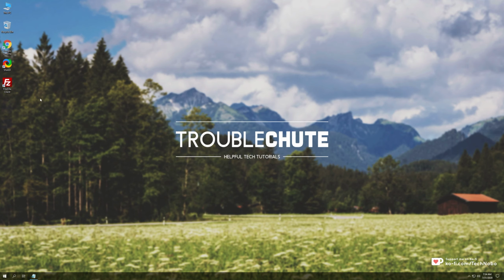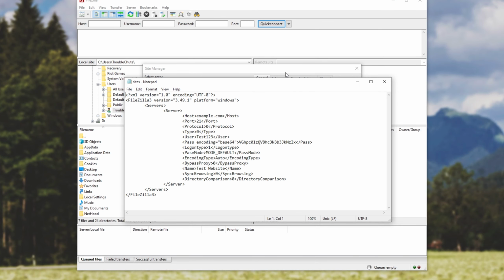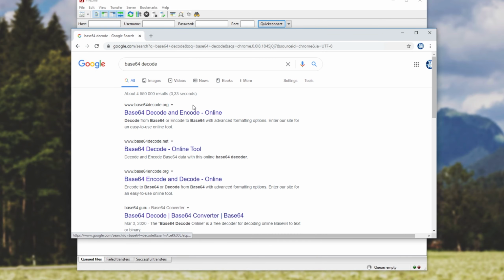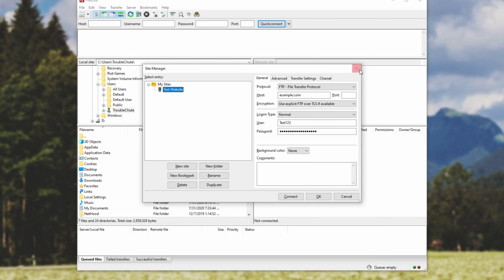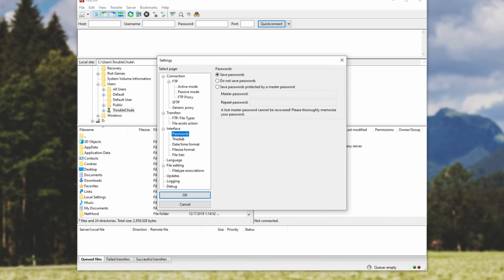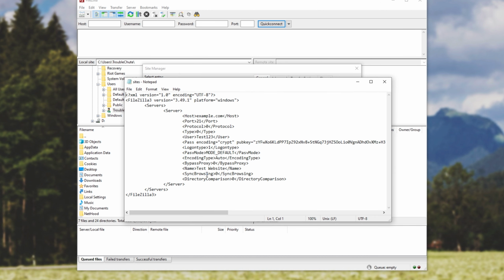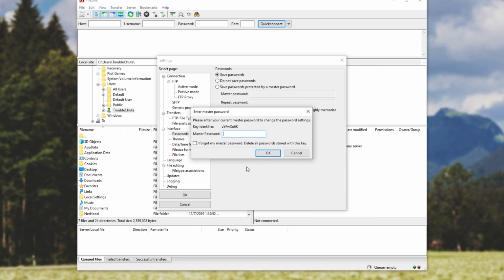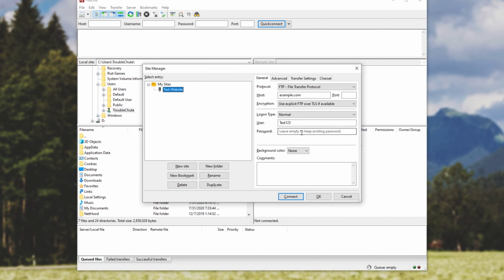FileZilla: Recover Saved Passwords Quickly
Saved a password with FileZilla, but can't manage to log back into your accounts? Well, there's an easy way to get them back. This video also covers getting saved passwords back when you have a Master Password, as the usual method needs to change a little bit.

Timestamps:
0:00 - Explanation
0:20 - Get a saved password from FileZilla
0:45 - Decoding password from Base64
1:40 - Get a saved password from FileZilla (With a Master Password)